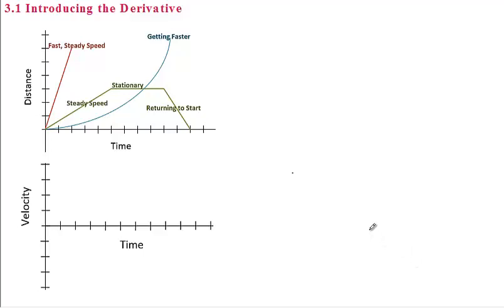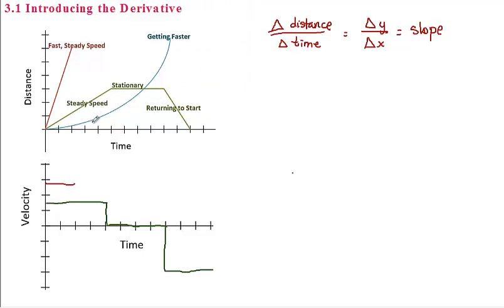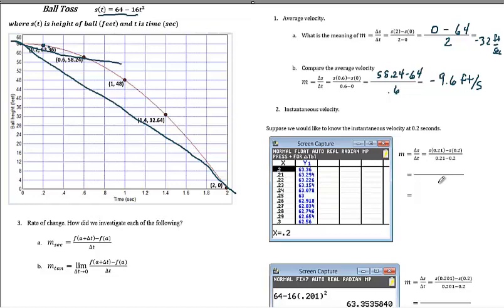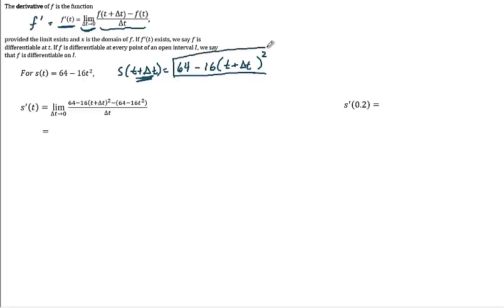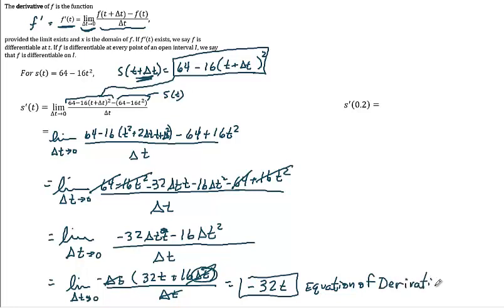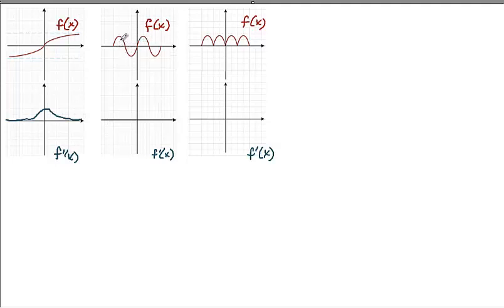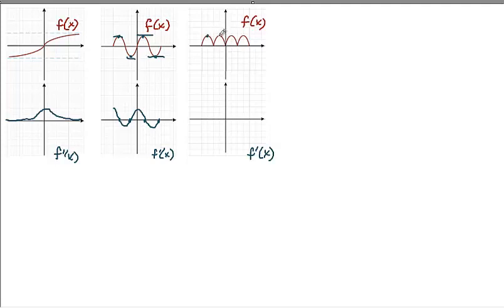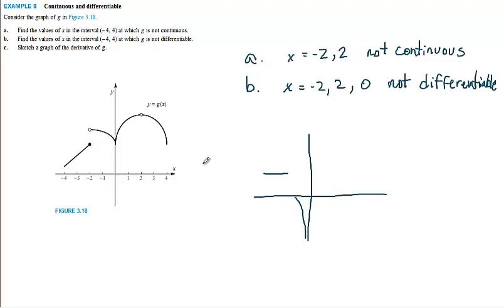MATH A251 3 1